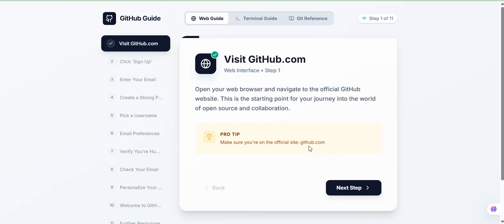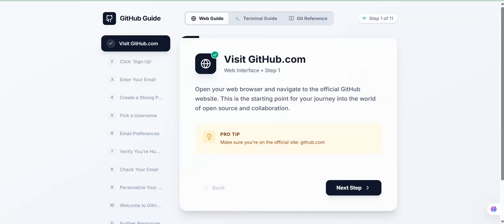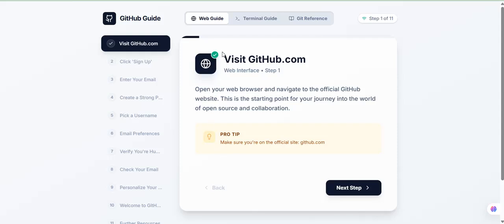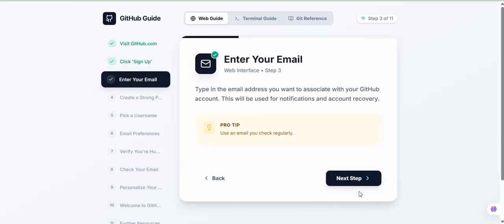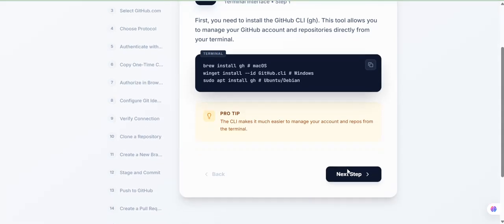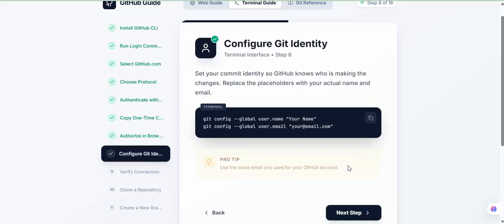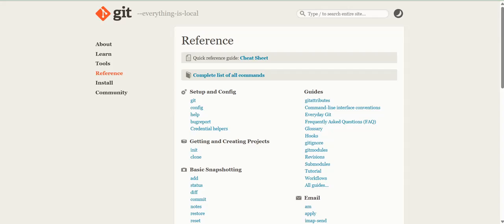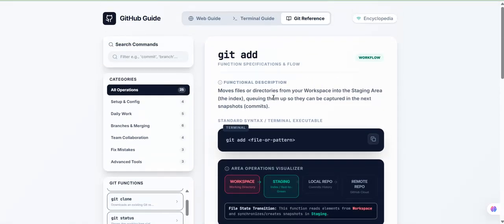Learn Git & GitHub Fast: Complete Step-by-Step Interactive Guide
Discover the ultimate interactive way to learn Git and GitHub! 🚀

In this video demonstration, we walk through a comprehensive GitHub Guide designed to help developers master version control. Whether you prefer using the GitHub Web Interface, the Terminal/Command Line (GitHub CLI), or want to visualize how your code moves using a live simulator, this tool has you covered.

What we cover in this walkthrough:
👉 Web Guide (Steps 1–11): Creating an account, setting up strong credentials, picking usernames, and finding resources.
👉 Terminal Guide (Steps 1–16): Installing the GitHub CLI (gh), authenticating, configuring your identity, cloning repositories, committing changes, creating pull requests, and merging branches.
👉 Git Reference & Sandbox: A deep dive into essential commands like git init, git config, git clone, git status, and git add featuring a Live Sandbox CLI Simulator to test your terminal commands instantly!

Check out the interactive guide, sharpen your workflow, and level up your software development skills.